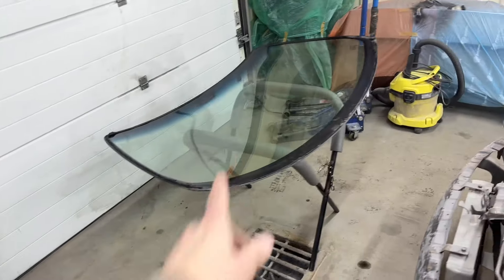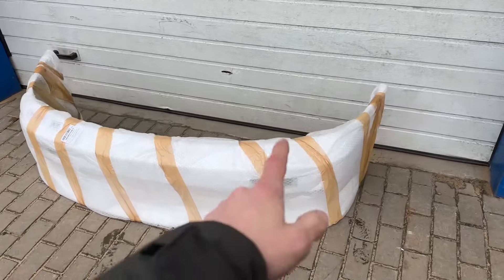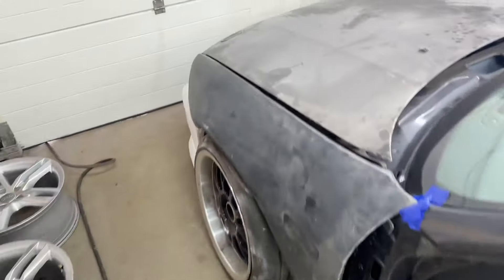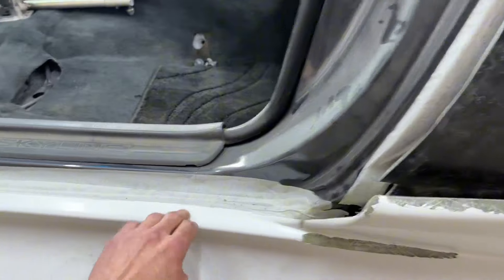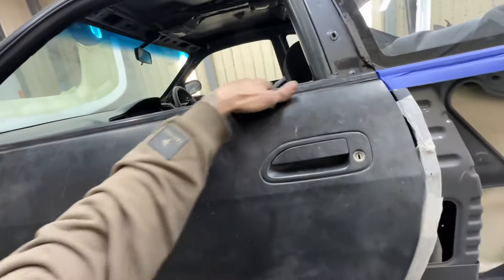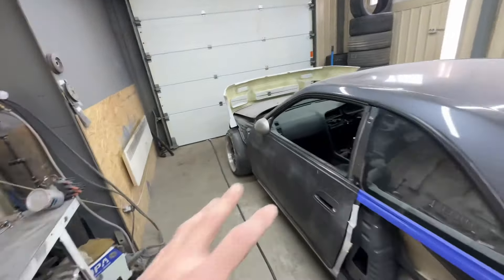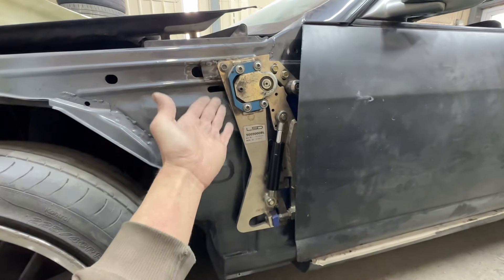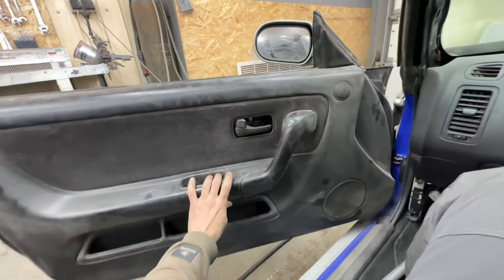GTR Fenders for my Skyline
In this video I installing GTR fenders to my Skyline 1994 GTS T. But bad quality of fiberglass details stopped me.

My Nissan Skyline was abandoned and I decided to restore it! After welding the body and painting it it's time to install new over fenders!